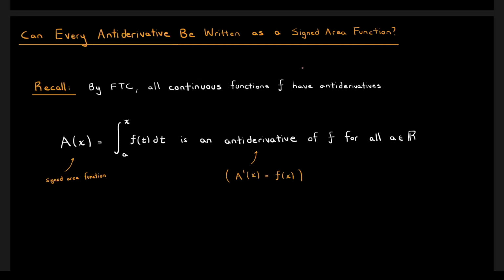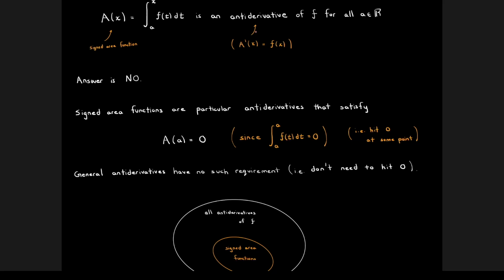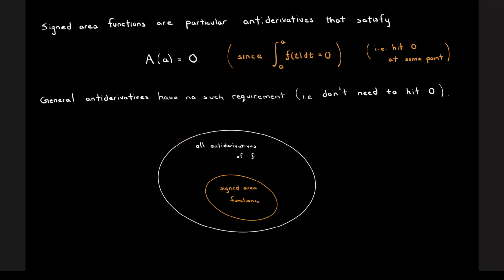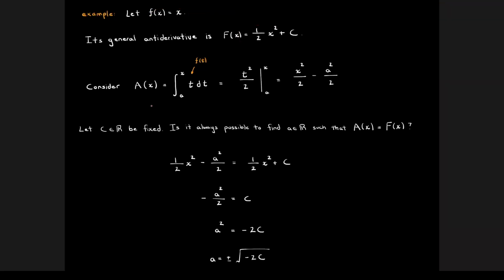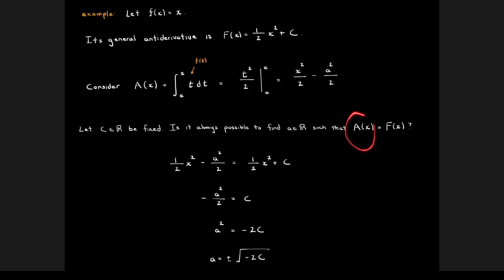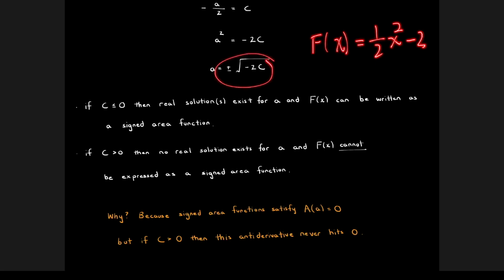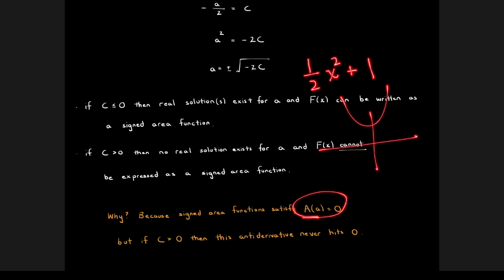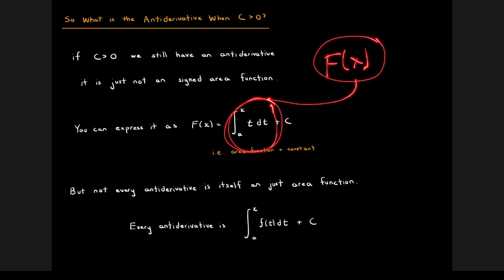Can Every Antiderivative Be Written as a Signed Area Function? | Integral Calculus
In this video, we investigate whether every antiderivative of a function can be expressed as a signed area function. We explore the relationship between signed area functions and the family of antiderivatives, and explain why these two concepts are closely related but not always identical.

Key takeaway: Although every signed area function is an antiderivative, not every antiderivative is a signed area function.

Timestamps:
0:00 - Is Every Antiderivative a Signed Area Function?
1:15 - Why the Answer Is No
3:04 - A concrete example